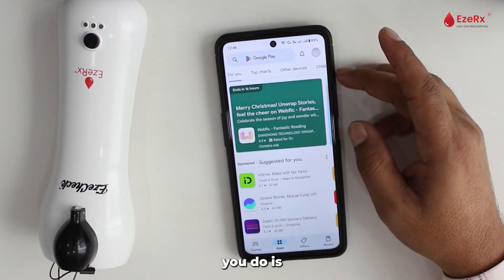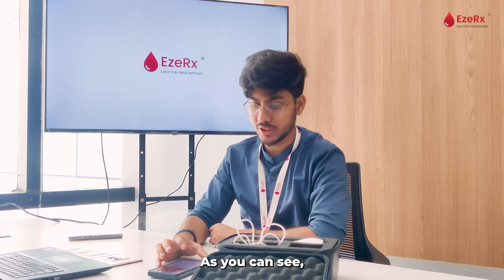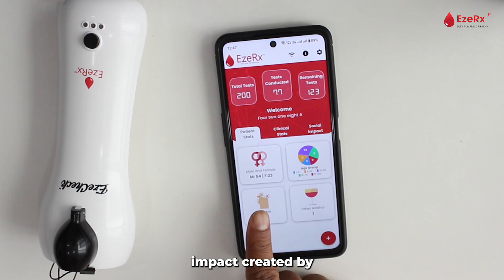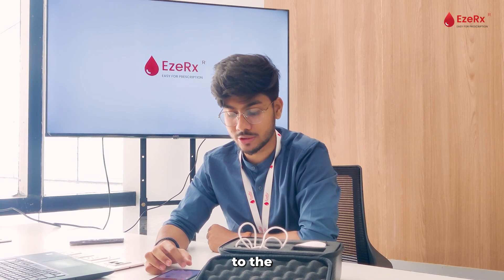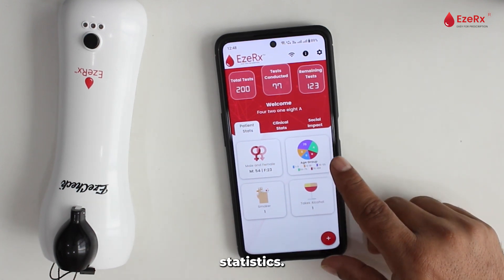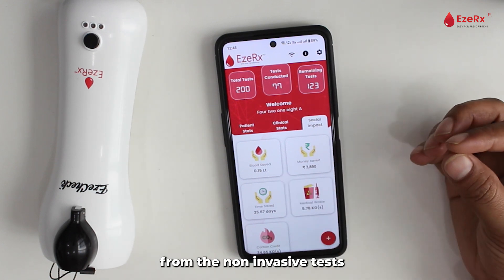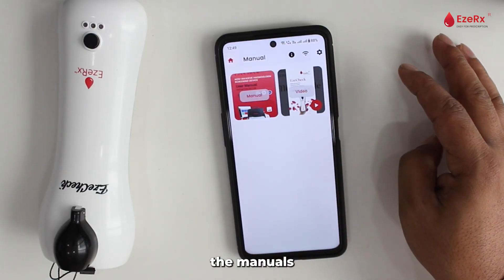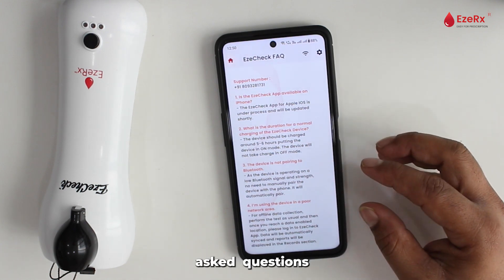How to use EzeCheck | EzeCheck App Explained | EzeCheck Support| EzeCheck tutorial in English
EzeCheck English Tutorial: A Comprehensive Guide to Non-Invasive Hemoglobin Screening 🌟

Embark on a journey of health excellence with our formal step-by-step tutorial on utilizing EzeCheck, our cutting-edge non-invasive hemoglobin screening device. This tutorial is meticulously crafted to ensure a seamless experience, whether you are a healthcare professional integrating innovative technology into your practice or an individual monitoring health from the comfort of your home.

Key Features of Our Tutorial:

Unboxing & Set-Up: Navigate the initial steps effortlessly with our detailed guide.
Conducting Tests: Master the art of operating EzeCheck for precise hemoglobin screening.
Troubleshooting Tips: Equip yourself with strategies to address any potential challenges.
Customer Support Resources: Access a wealth of support materials ensuring continuous assistance on your healthcare journey.

Empower yourself with the knowledge needed to make informed healthcare decisions.

Ready to elevate your health monitoring experience? Click play and discover the simplicity of EzeCheck today